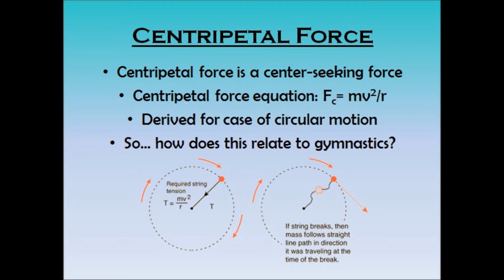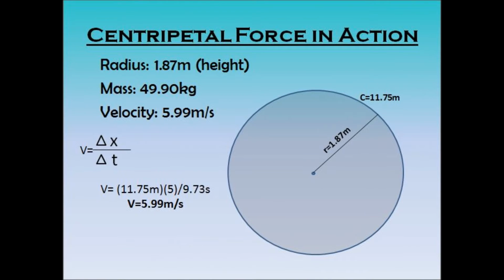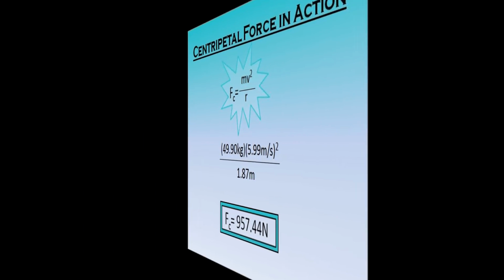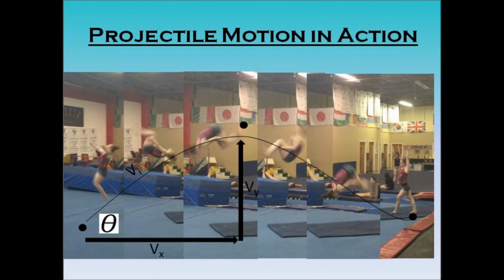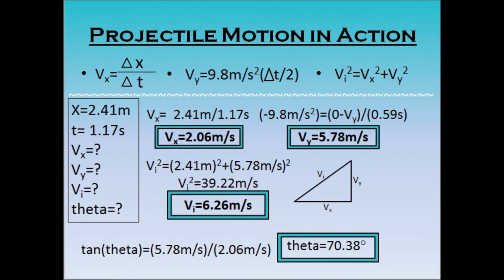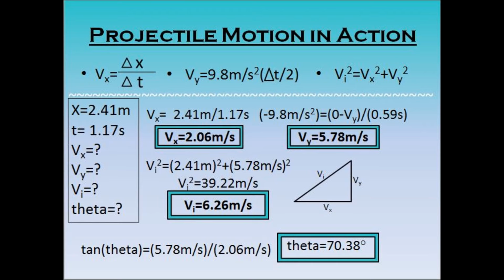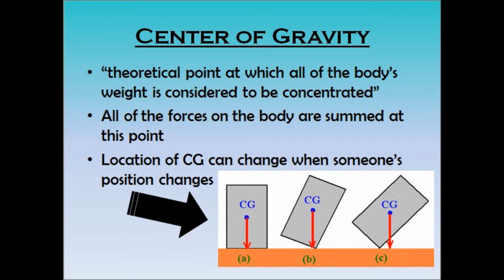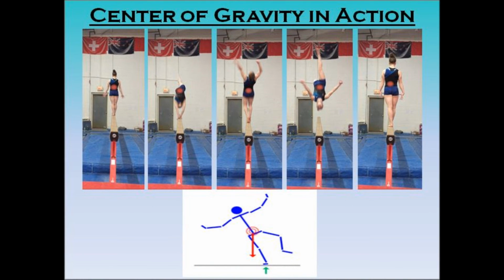Charlotte C - Physics of Gymnastics (H)